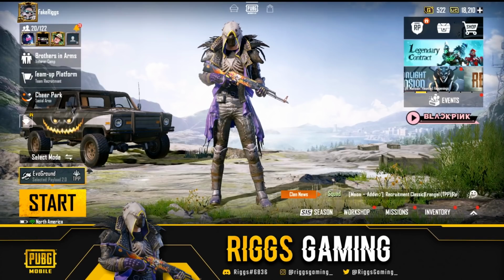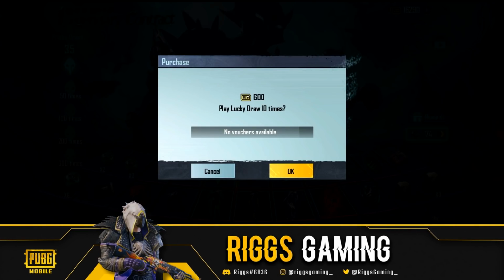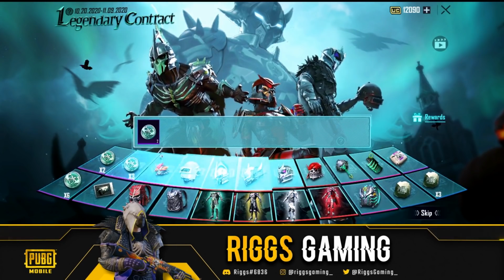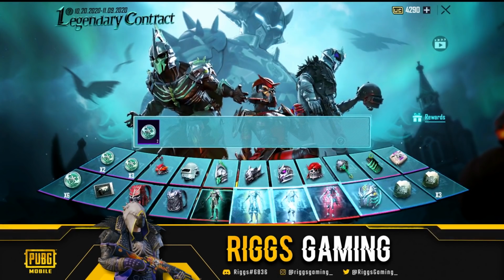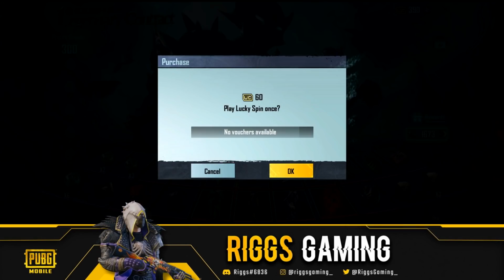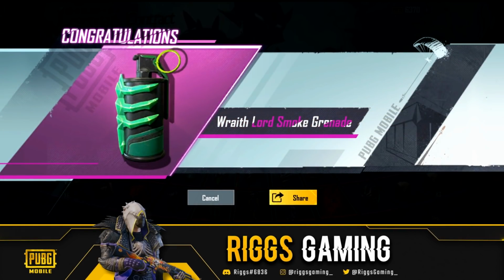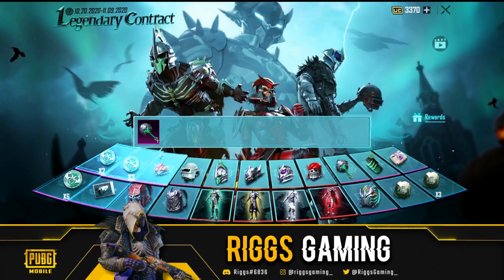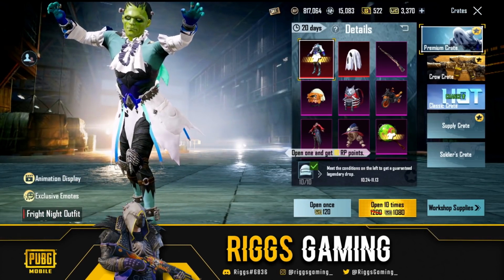This Was a HARD Choice - MYTHIC in 3 Spins | PUBG Mobile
Mythic in 3 Spins in new Legendary Contact spin!!

Thank you guys so much for watching the video!

nazzy
itzme7
FakeLEO
FakeNoob
Lady_Sage
BKLance
ultra_
LoSiento
K0ALA
PapaSevou
BellesWorld
VergeProdigy
SpeedyGaming
DEATHLORD
SCRAMBLEDJUICE
OPX CORONA
Thug_pubgm
mevogamingYT
QuanDeadShot
Nick03
SadAce
-kat-
AE_Prodigy
ItzRoberto
LaggyPanda
KOSMOS_eLOVES1911
PKsGrinch
fireface24
princejabu
KM_DRACO
Seeker
JacobGaming
bananaMILK
FogLike_
lukealicious
8DP-kay
AnonymousBelle
Brazen
UrQueen
FakeSKY
Jinxxx
Cosmic_playys
MADDOGG_GAMING
Hermbeurg
SOAPY_wuuder
femmafatale
OPCisco
Matix
SantaClausPUBGM
ReaperT5R
Unknown1911
KrazyKev
StevenP727
TheDeevil
3DFREEMAXB
killerkev513
NuckinFutz
SINNERg
ColateralDMG1
luviie
Soyuz29
FR33Z3
BanditQueen
NaterNationGaming
detroygaming
Teaflow
MADDOGG

~~Thank You September YouTube Members~~
Name ee
FakeUrsula
Francis jackson
The Toxic
24
Link
Fati
TARZAN
Ace Gaming
Evil Gani
Chrisley Lewis
Lin LinOP
BWK Shark
NaterNation
Firin 96
fgJOKER - PUBG Mobile
pubg Haland
UrQueen
Its Psyche
raptor
Truth
Tanner Shomin
Brent Rogers
Jaison Yohannan
MRMIDGET 612
Steven P 727
Efraem Pascua
Brandy PUBG
Brett Gaming PubgM
Unknown '
Fake Aventus
253Donko
FLIXX gaming
Jonathon Miller
LOBx Death
Kurt Pinkham
Tessa
LUNA INARI
Robel Michael
killerkev 513
Gamer Cat
Ronelle Kilmister
Subzero
Tru Yossi
Fake SKY
Jayson Singzon
Z G
Osmin Lopez
Hermbeurg
grc AcKRiTe
T5R\Reaper
Jacob Gaming
*Tango*
Ganja Granny420
Red Fox Nox
H8D ROGERS
NuckinFutz
Brazen
Don'tCallMePale
5150 hfts
XIX Pipe
BandiTQueen Pubg
Scotch Plays
khai
Luviie
501 Sparks
edward kaqin
Elyse Morin
Silver Bullet
Just Joky
Luke Bartel
Soyuz29
iFi Deevil
Drew H.
Francisco Santiago
Chance Friend
Jason Colunga
MicBen
ggbuddygg pubg
Mizze
Mike Jurnak
WG FREEZE
Motty Stuhl
UltraRmx
Aims Gaming
ToaNiue22
Giglz Rizzo
Heisenburg TDE
Samuel Heins

Want to join our clan FakeWasTaken? Apply via the discord server!